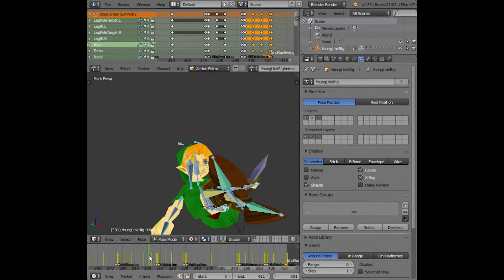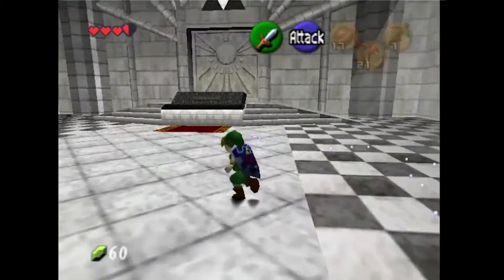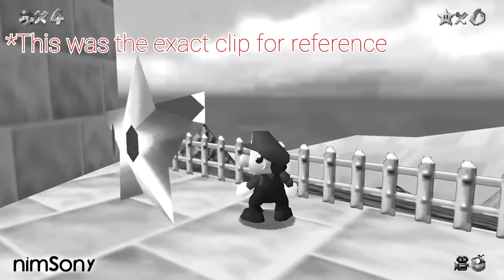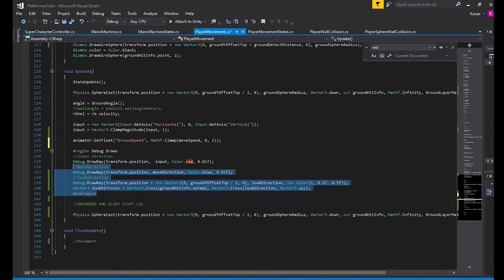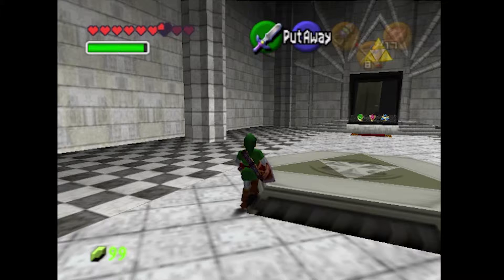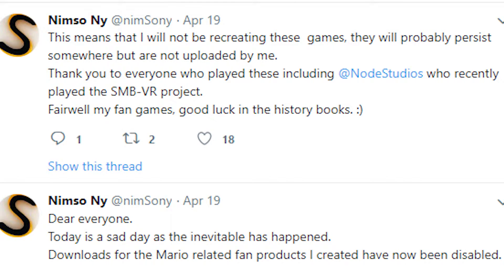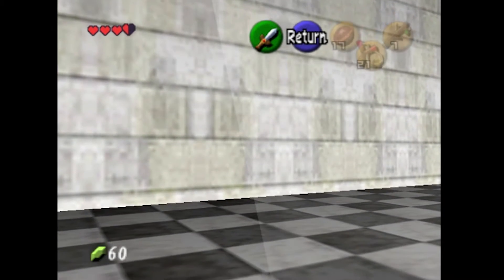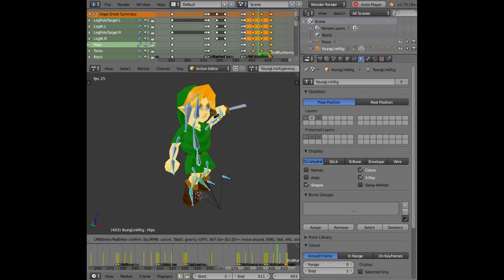I remade the Temple Of Time in Unity! [Legend Of Zelda Ocarina Of Time]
I made this project in roughly a month in Unity, making what seemed most important to the game and including some other smaller details, executing them to a certain degree.

FAQ:
Will you be releasing this? - No. Nintendo would destroy this.

Can I expect more of these sort of projects in the upcoming future? - Yes. I have two other projects I could make separate videos on.

Why choose Unity over other game engines? - I have more experience in Unity than say Unreal, Godot or other 3D game engines and I can use Unity's built-in packages.

Can we have tutorials on how to make these sorts of projects in Unity? - I have thought about it but I'm not sure about how I would execute it.